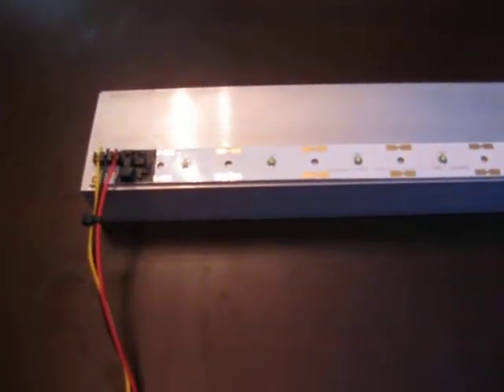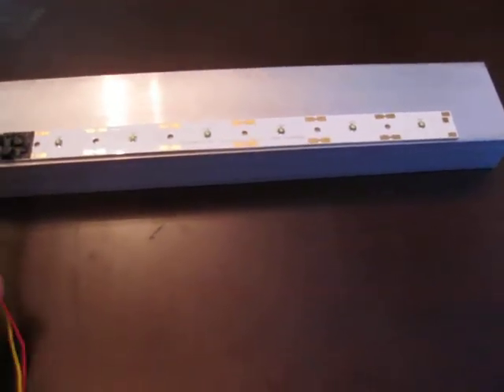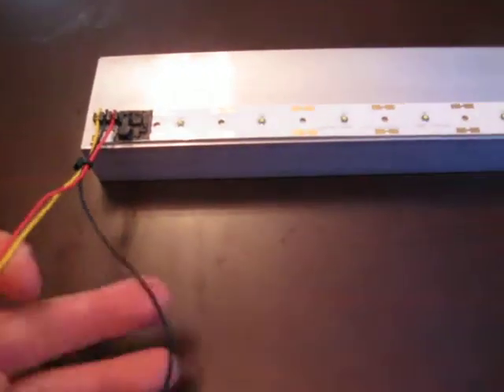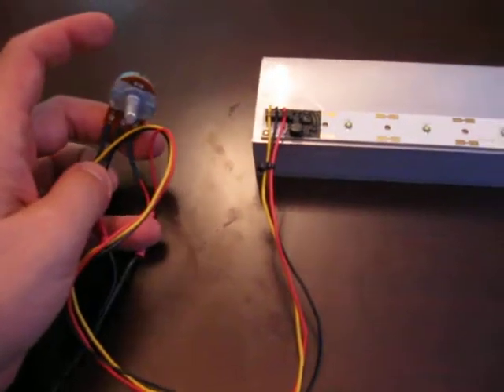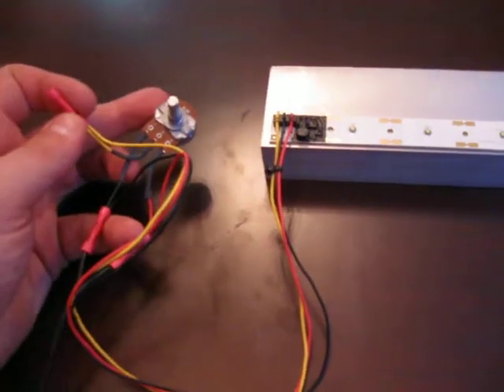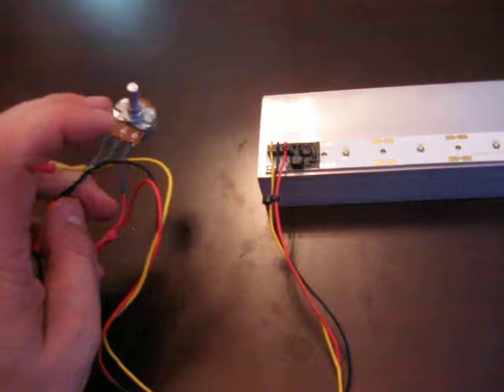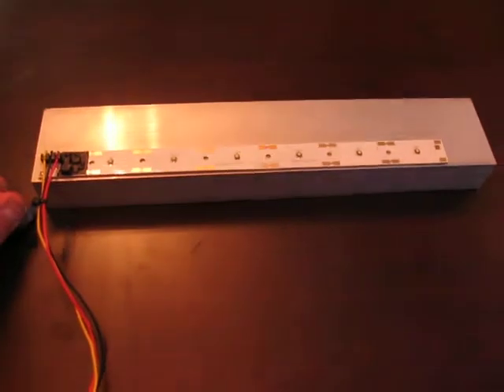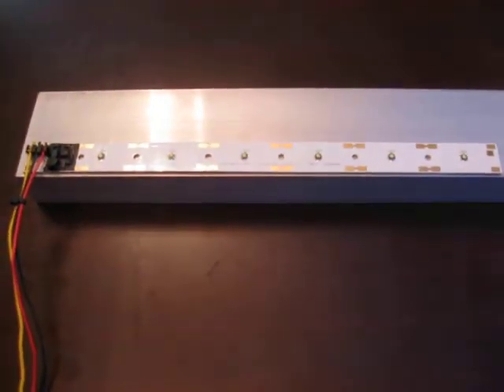Solderless LED Kit vid. 2 wiring.AVI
The board comes complete with :

- Mounted LEDs (holds six LEDs - Cree X footprint; XP-G, XT-E, and XP-E - depending upon color spectrum requested)
- Integrated LED driver with dimming function  ( uses PWM - pulse width modulated dimming)
- Driving current of 700 or 920 mA
- Mounting adhesive
- Lead wires

This board runs off of a 24 vdc power supply (not included).  Multiple boards can dim together with one potentiometer, as long as they are run off of the same power supply. for a limited time get a free piece of aluminum extrusion with your order.